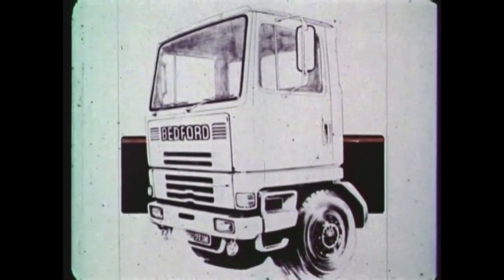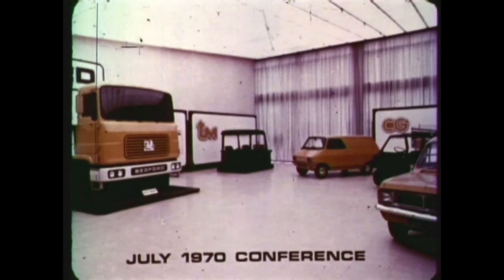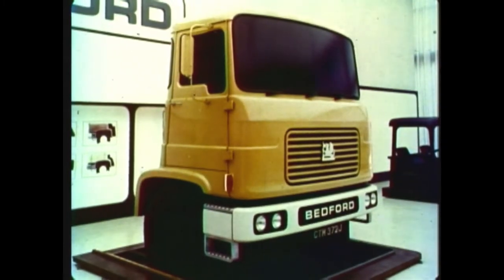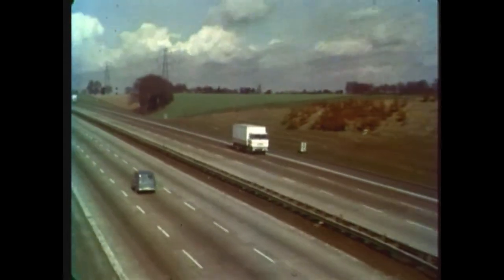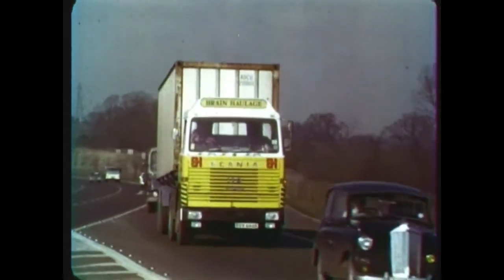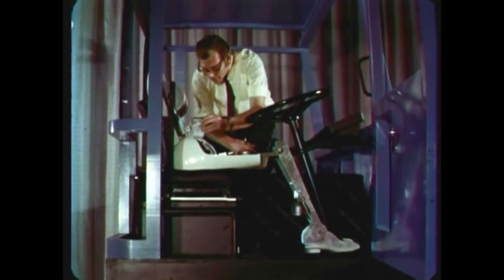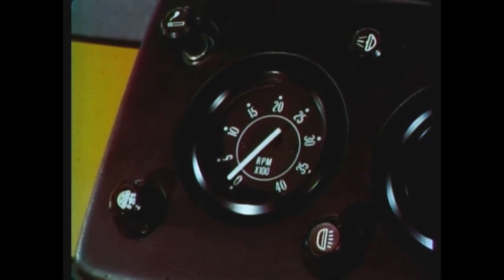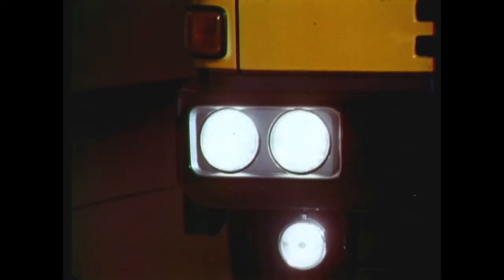Bedford TM Design & Engineering presentation video 10.70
A special presentation film made by the Vauxhall Design & Engineering Department for the Bedford TM forward planning programme, including never seen before concept images for the TM and also a quick glimpse of a proposed Bedford CG van in the styling studio.
Special thanks to John Kyros at GM Media Archive for searching out this really rare piece of VB history